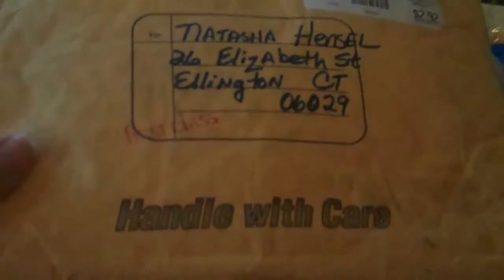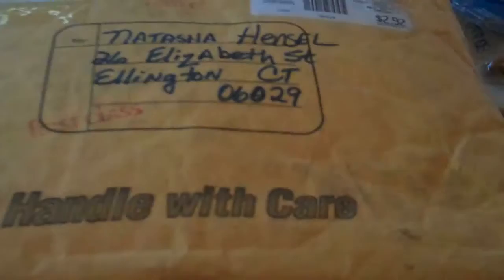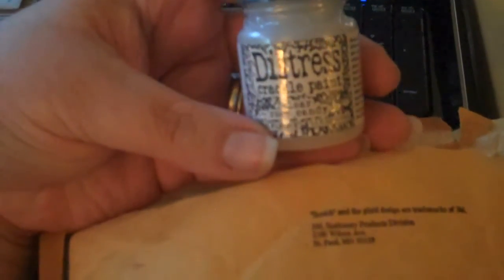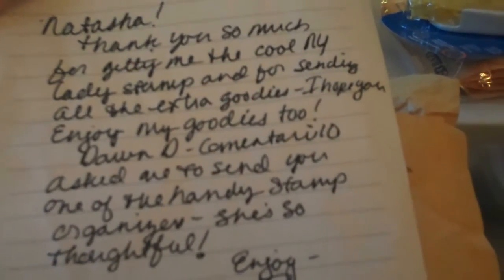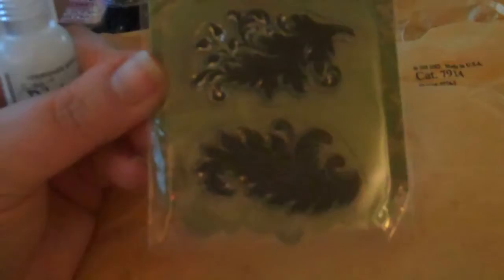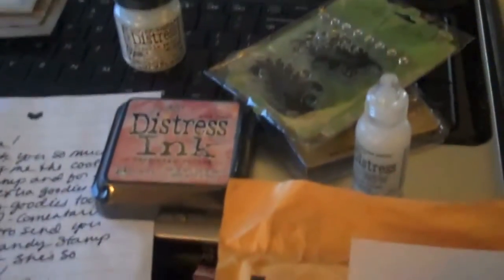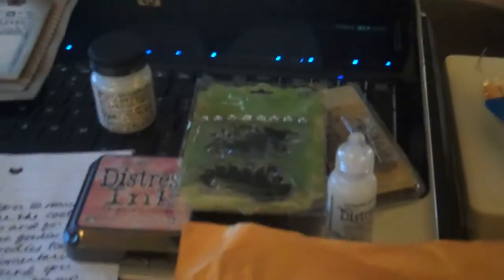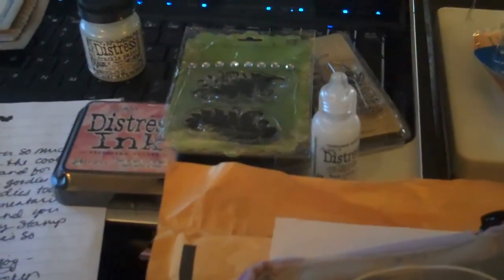RAK from Roxy (roxyfur) or SCRUBBY Swap